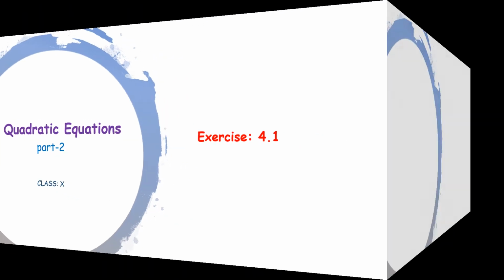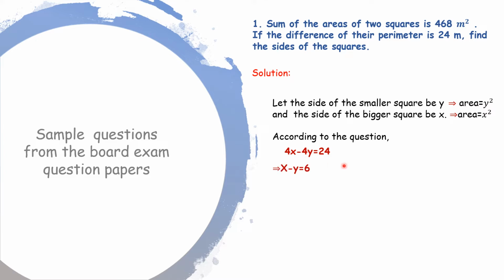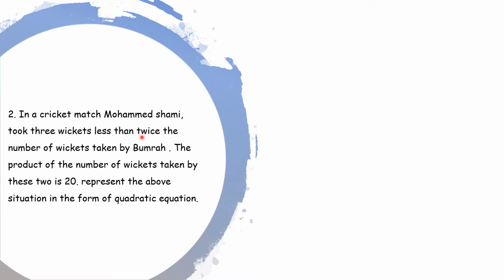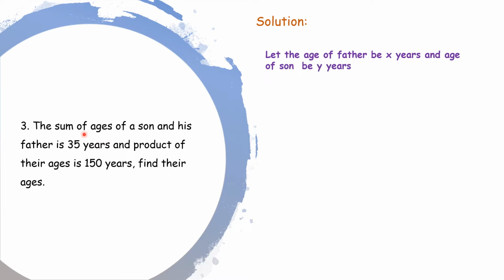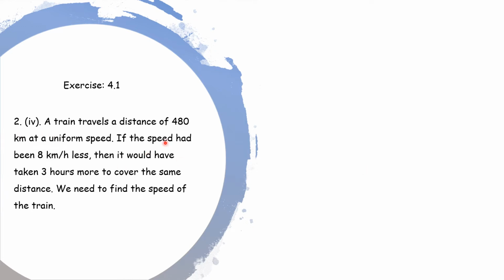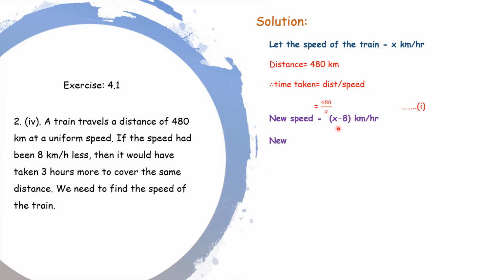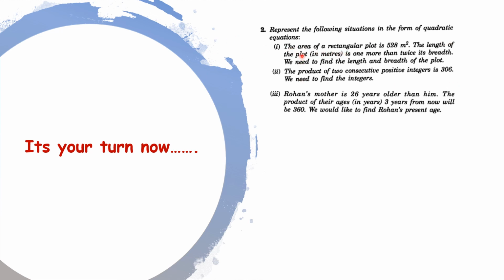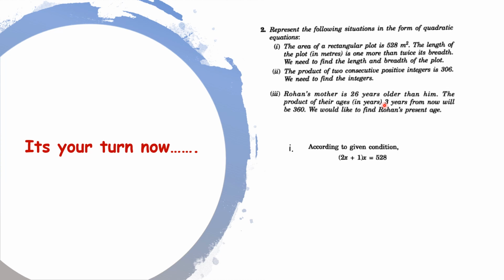Forming Quadratic equations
Hello everyone... Here is the new video on how to frame a quadratic equations